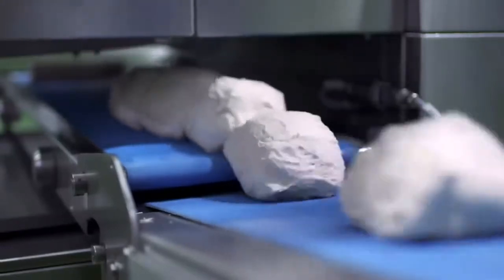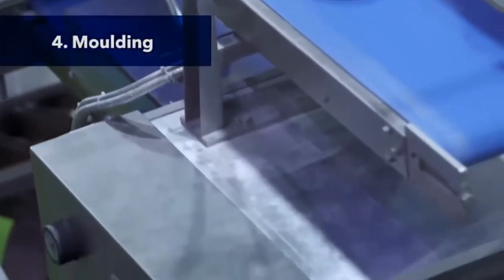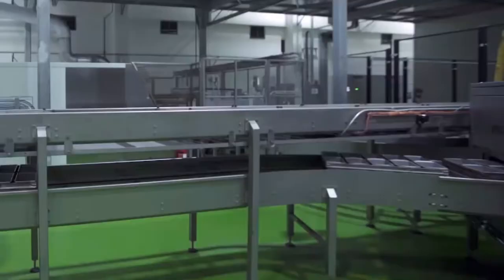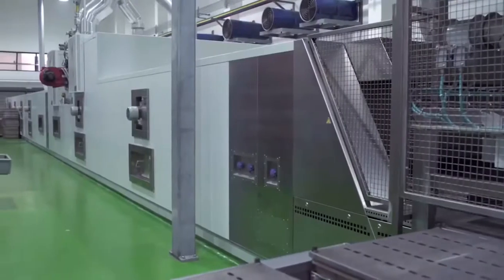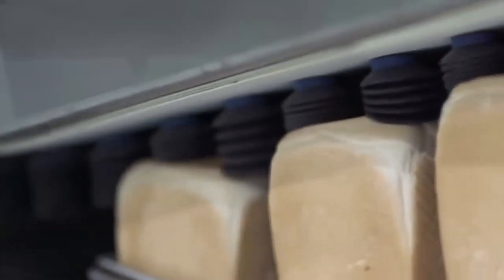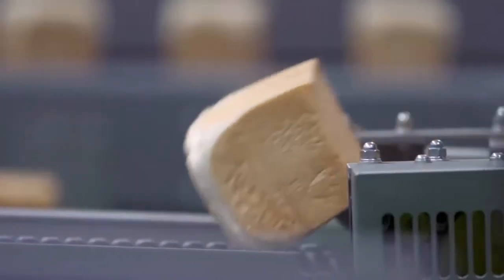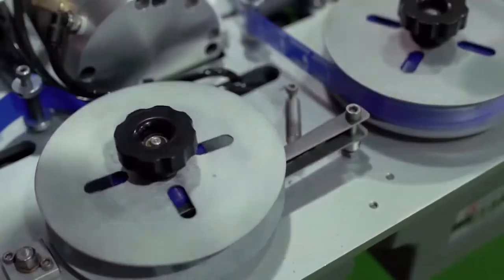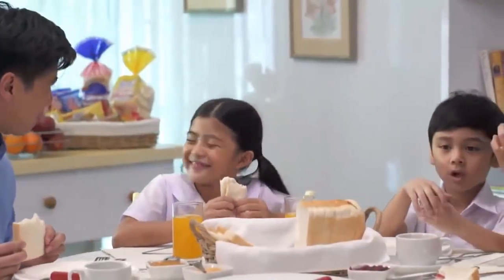VIDEO SITE VISIT GARDENIA (OM)